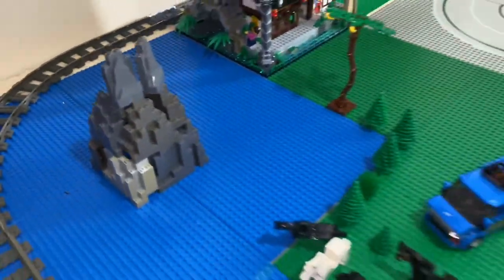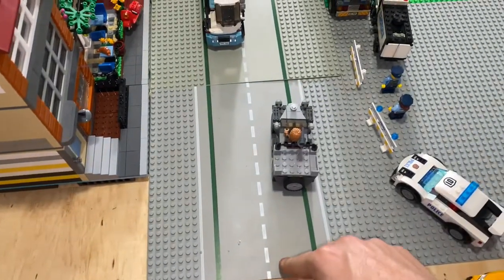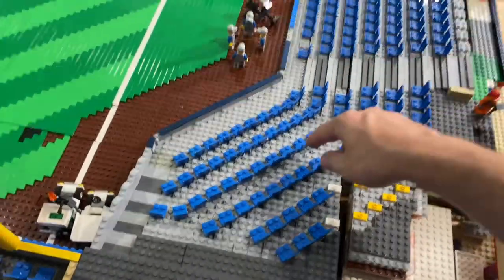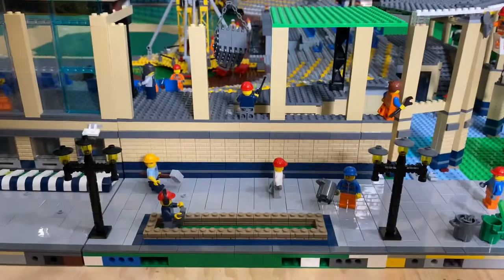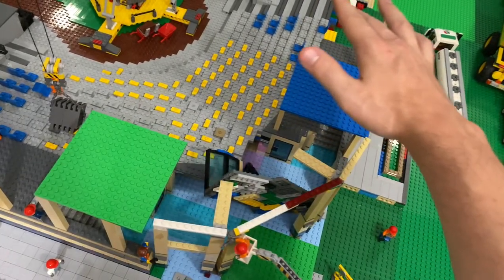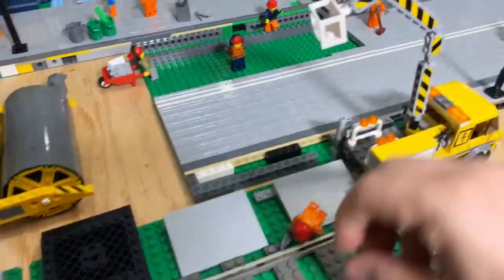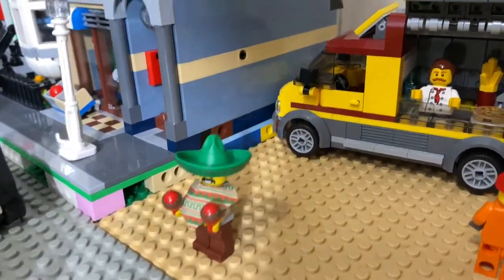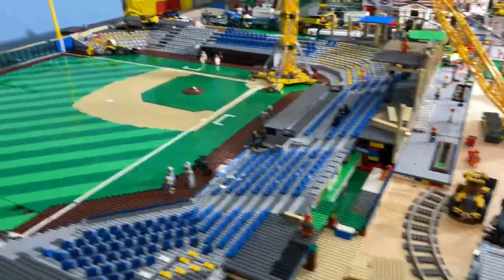LEGO CITY UPATE #8 | Drop Test | Stadium Progress | New STREET LAMPS!!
CITY UPDATE NUMBER 8!!

Got some internal rebuilding done on the baseball stadium. Waiting on some parts orders to get some more advancements BUT some progress has been done.

It has been enjoyable to be able to begin to rebuild this. The new lamps on the exterior came out decent I think, be sure to let me know what you think of them down below!

The city itself takes a back seat to the stadium for now but some minor work and improvements have been done.

Want to chat about lego LIVE every week? Well every Sunday at 7PM EST stop by the HAULING AND BALLING youtube channel to join out weekly live show!